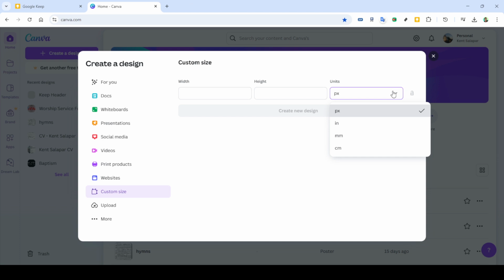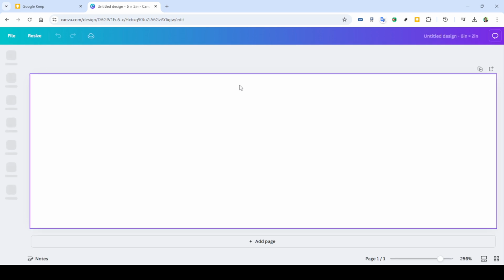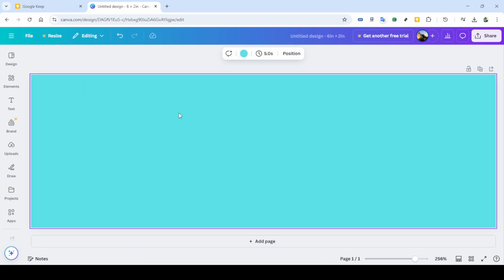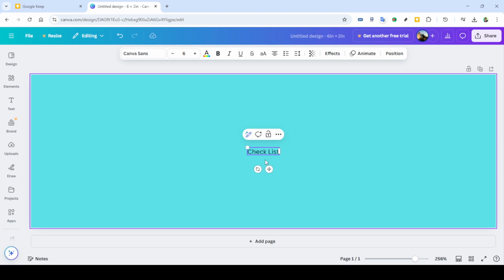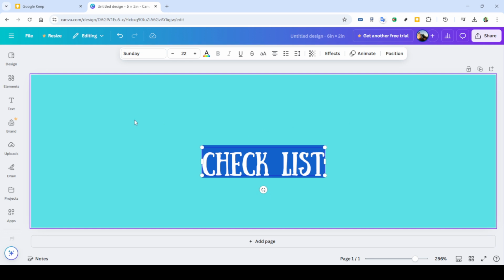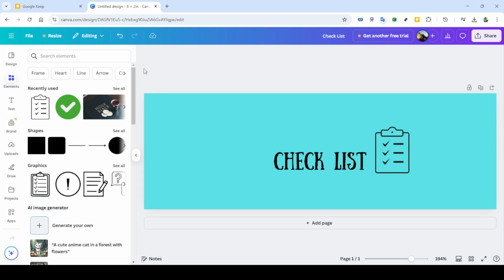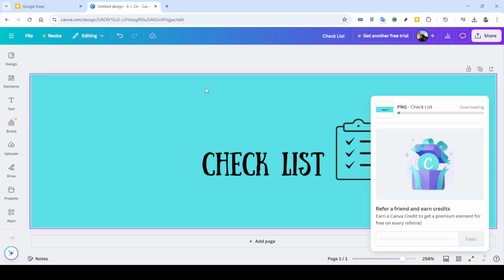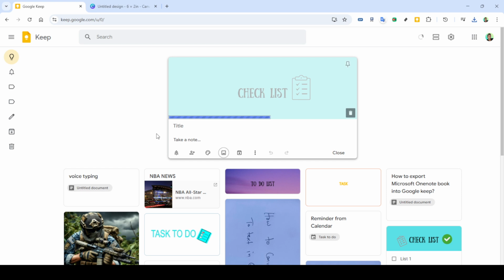How to Use Google Keep Effectively & Create Custom Headers Using Canva [2025 Full Guide]